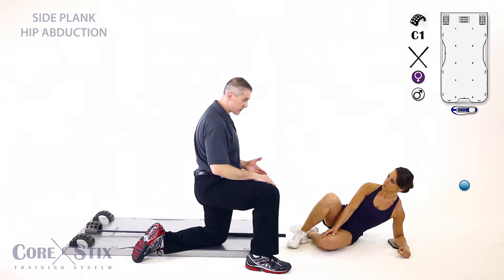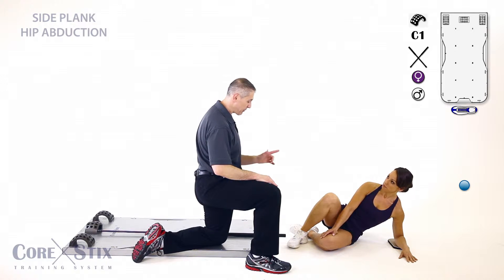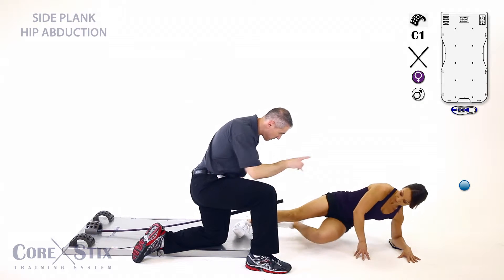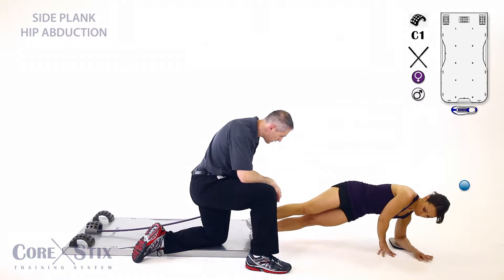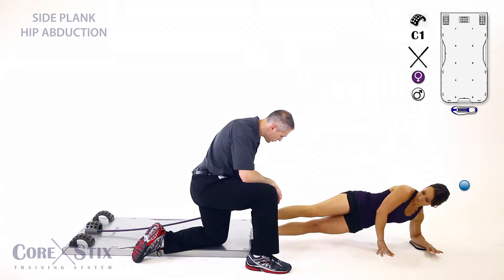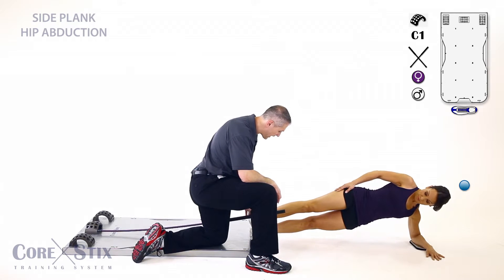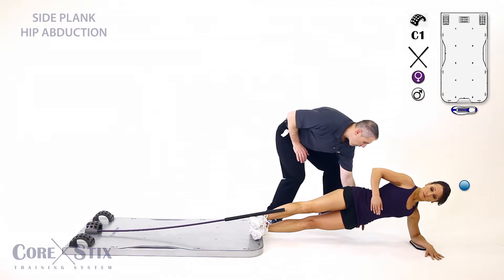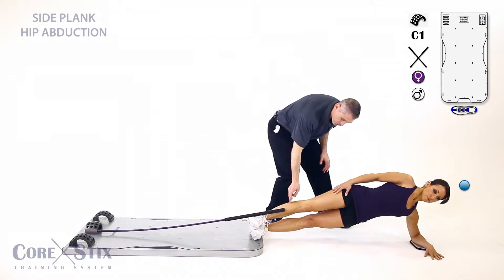Slide Plank Hip Abduction